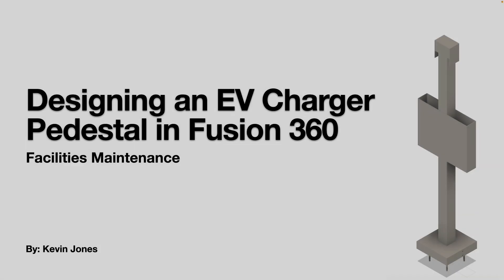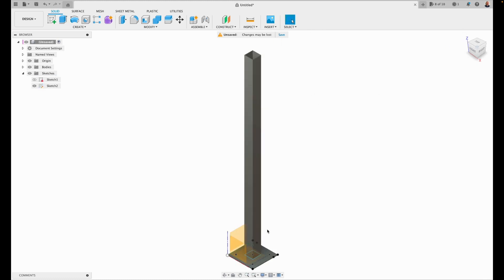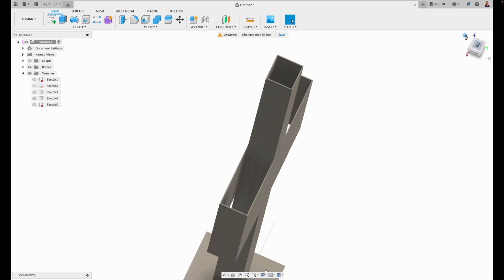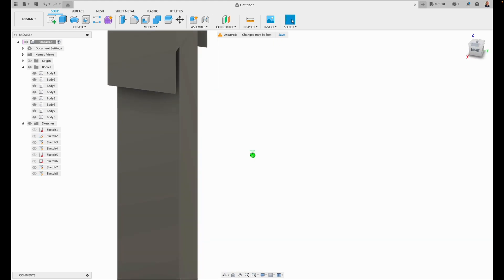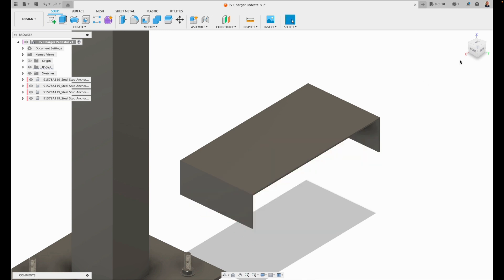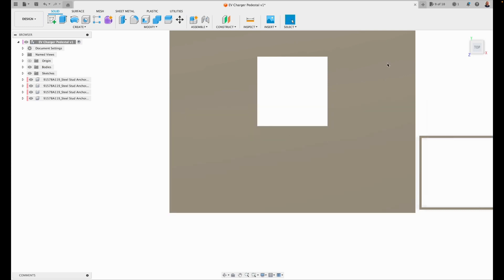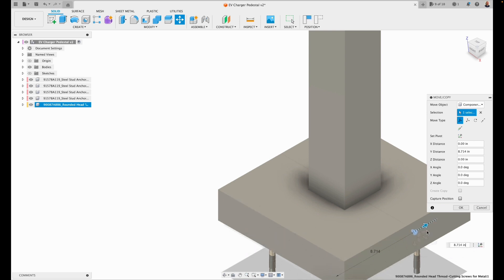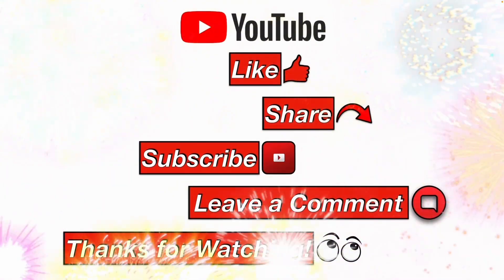Designing an EV Charger Pedestal in Fusion 360 | Industrial Design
This YouTube video demonstrates how I designed a pedestal for an EV charger. Fusion 360 is a very user friendly 3D modeling program to use.